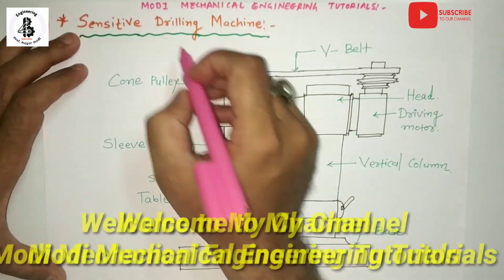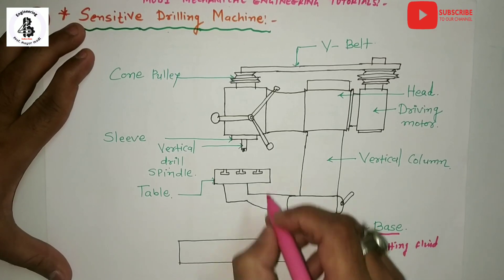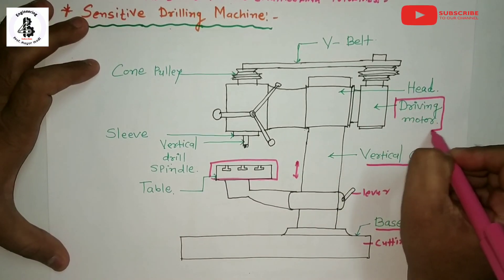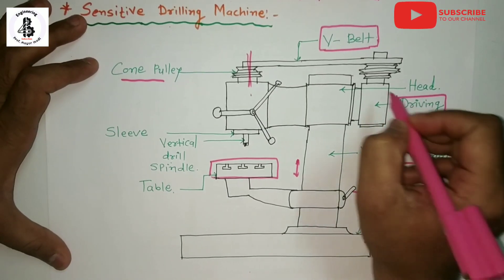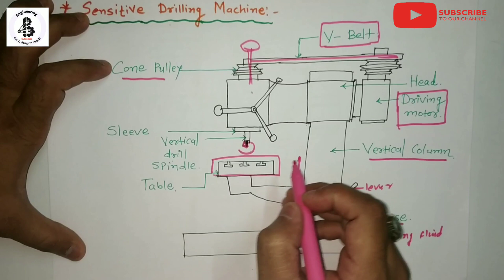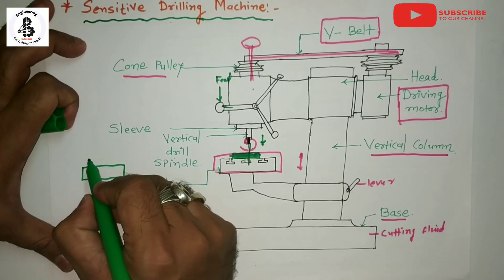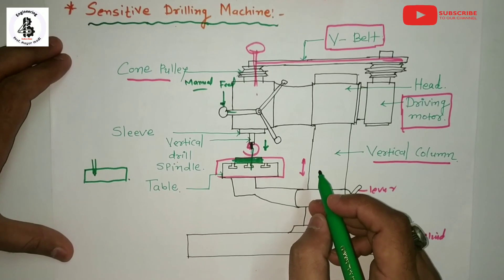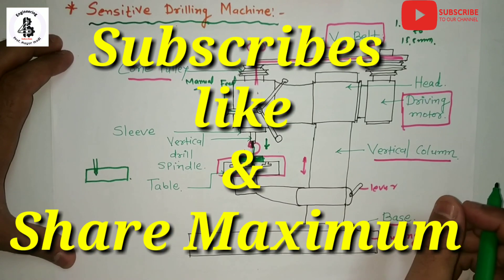sensitive drilling machine | sensitive drilling machine working | sensitive drilling machine parts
in this video easy explanation about sensitivity drilling Machine.
Sensitive Drilling Machine

It is a small machine used for drilling small holes in light jobs. In this drilling machine, the workpiece is mounted on the table and drill is fed into the work by purely hand control. High rotating speed of the drill and hand feed are the major features of sensitive drilling machine. As the operator senses the drilling action in the workpiece, at any instant, it is called sensitive
 drilling machine. A sensitive drilling machine consists of a horizontal table, a vertical column, a head supporting the motor and driving mechanism, and a vertical spindle.

Drills of diameter from 1.5 to 15.5 mm can be rotated in the spindle of sensitive drilling machine. Depending on the mounting of base of the machine, it may be classified into following types:
1. Bench mounted drilling machine, and
2. Floor mounted drilling machine

Other Important Links : Drilling Machines
Other Important Links :-
BORING MACHINE